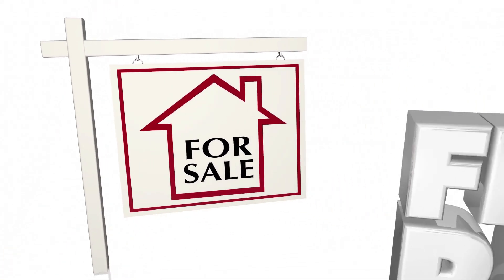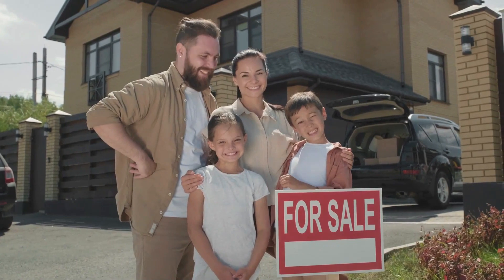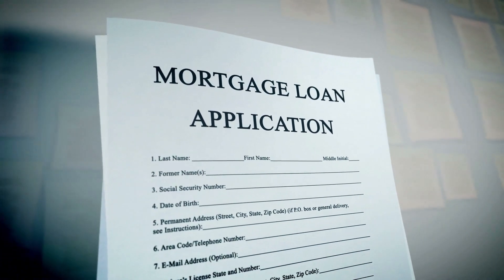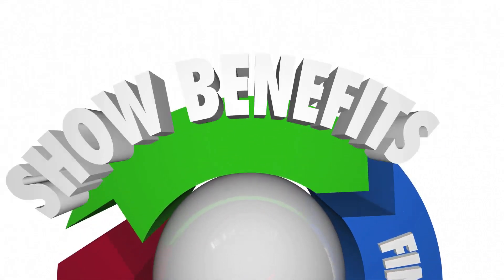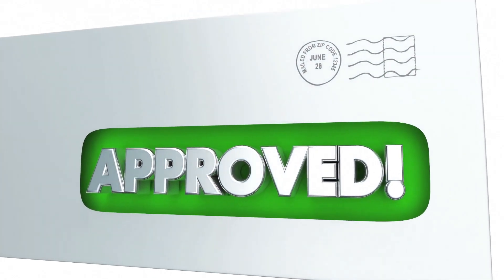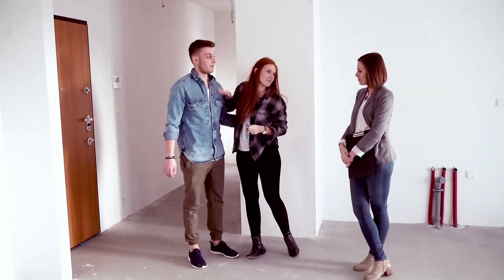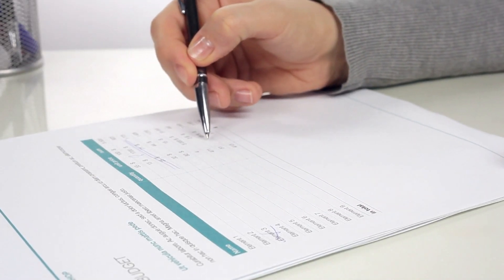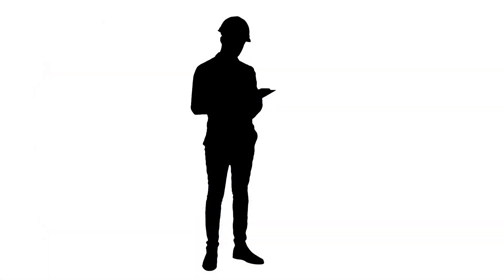First-Time Home Buyers Tips